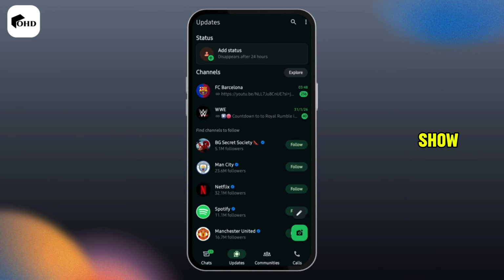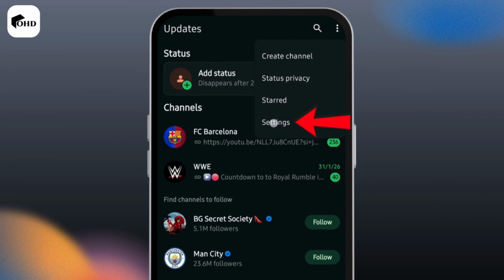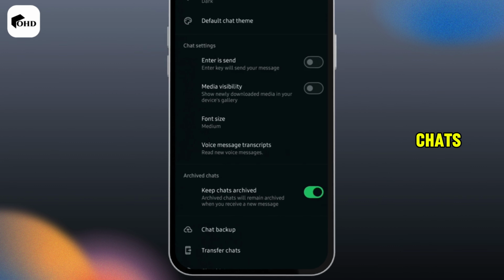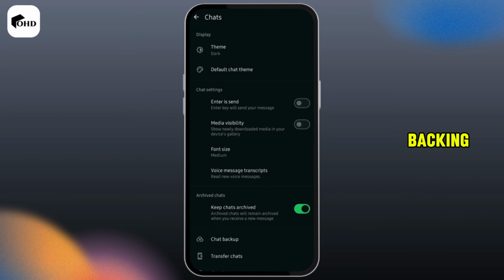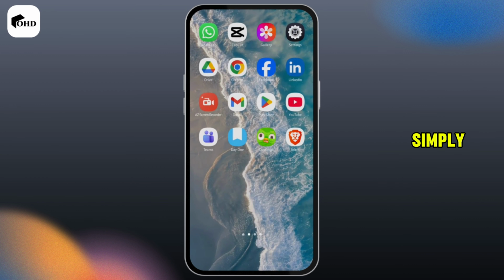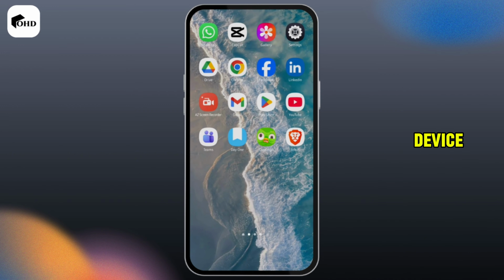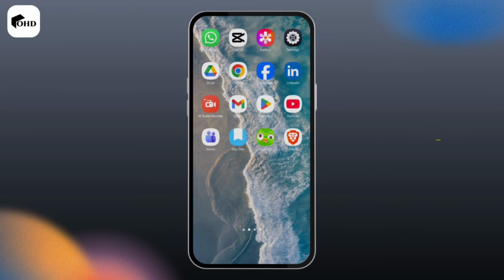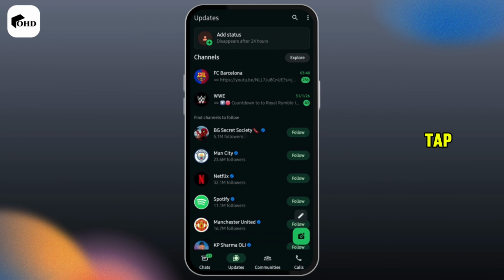How To Transfer WhatsApp from iPhone to Any Device [2026 Quick Guide]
How To Transfer WhatsApp from iPhone
Want to move your WhatsApp chats, media, and backups from your iPhone in 2026? This step-by-step guide shows you how to safely transfer WhatsApp to a new device, restore your chats, and keep all your media intact without losing any data. Learn the easiest way to move WhatsApp between devices.

Timestamps:
0:00 – Intro
0:05 – Open WhatsApp Settings on iPhone
0:15 – Backup WhatsApp Chats & Media
0:30 – Uninstall WhatsApp on Old Device
0:45 – Install WhatsApp on New Device
1:00 – Restore WhatsApp Backup
1:20 – Complete Setup & Verify Number